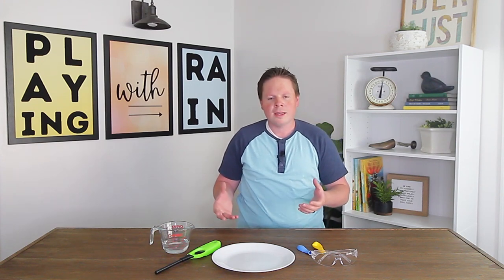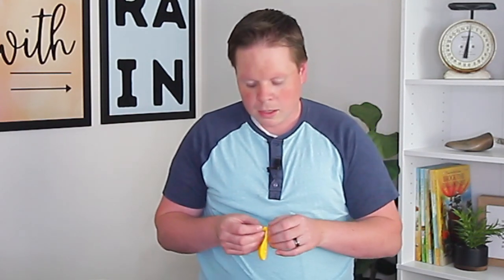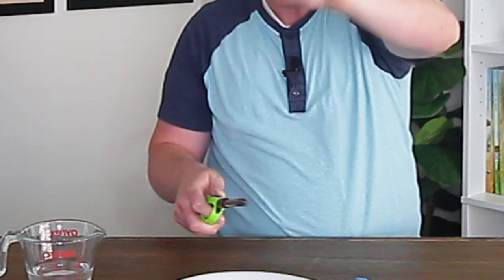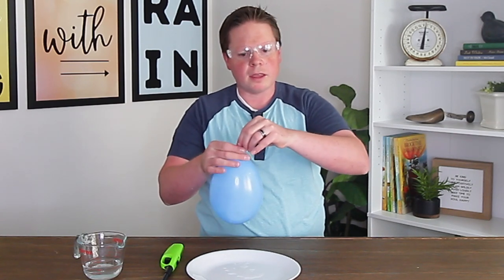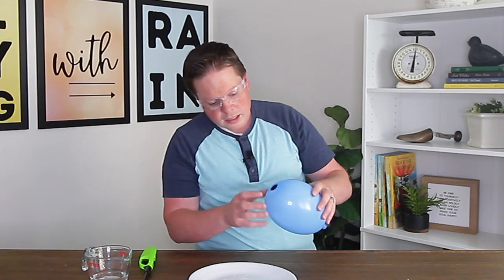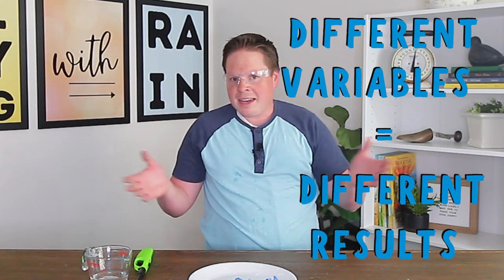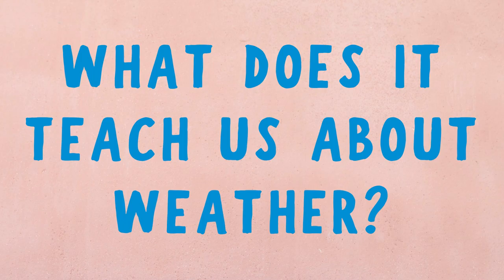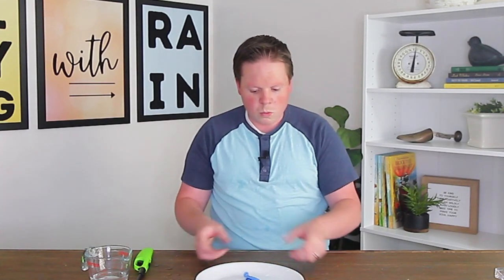Fire Resistant Balloon - Cool Science Experiments for Kids!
Did you know that you can make a balloon fire-resistant?! Check out this really fun and simple science experiment AND the science behind it!
Plus you really only need a couple of supplies from around your house.